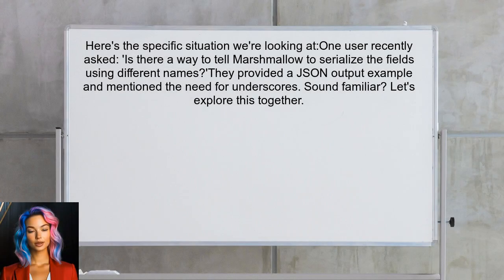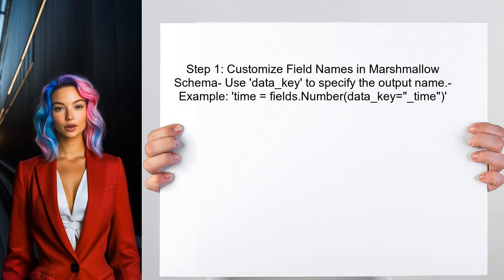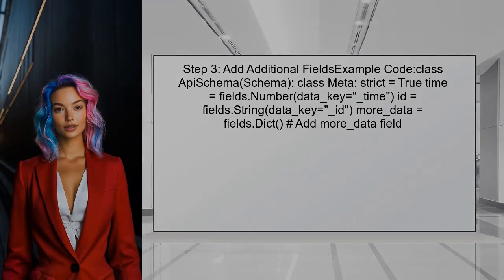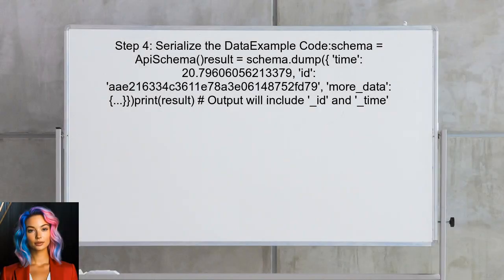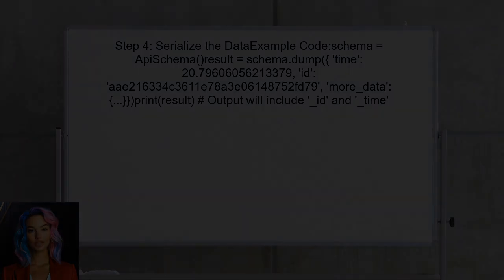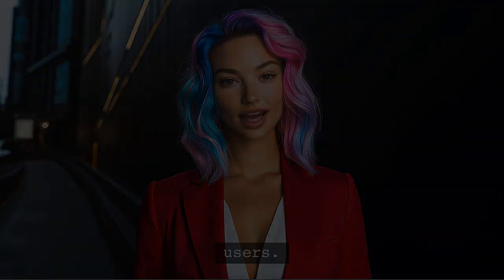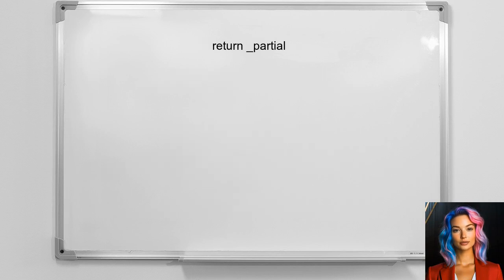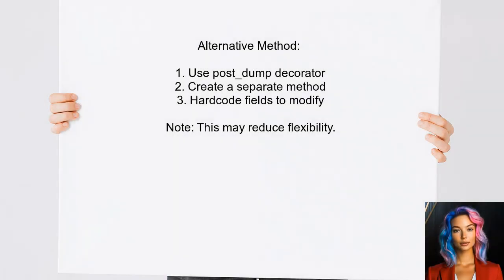How to Serialize Marshmallow Fields with Custom Names in Python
In this video, we’ll explore the powerful capabilities of the Marshmallow library in Python, focusing on how to serialize fields with custom names. Whether you're building APIs or working with data validation, understanding how to customize field names can enhance the clarity and usability of your serialized data. Join us as we dive into practical examples and best practices for effectively managing your data serialization needs!

Today's Topic: How to Serialize Marshmallow Fields with Custom Names in Python

Related to